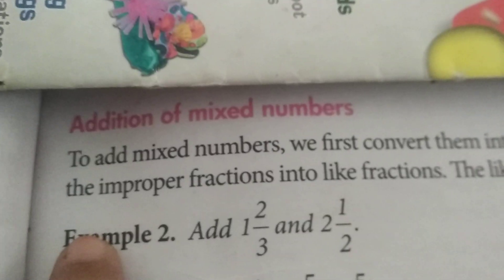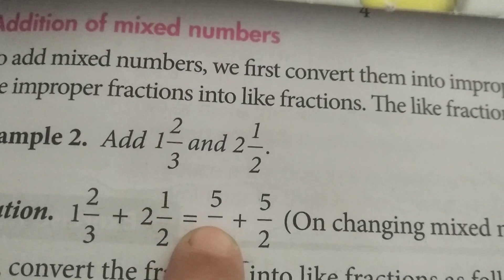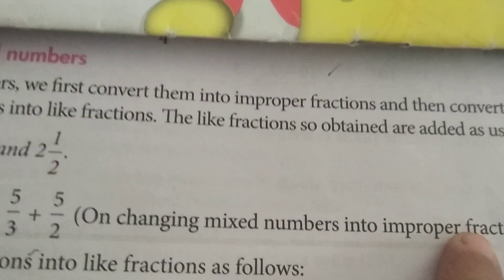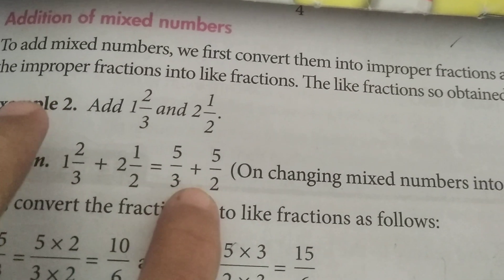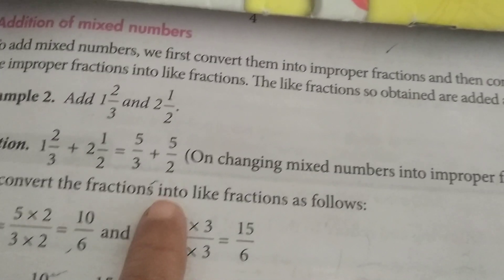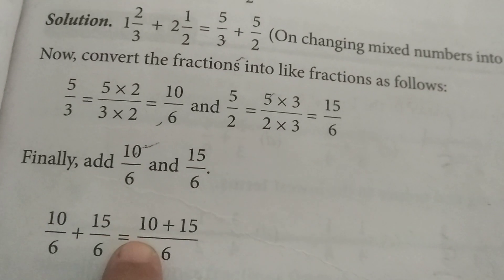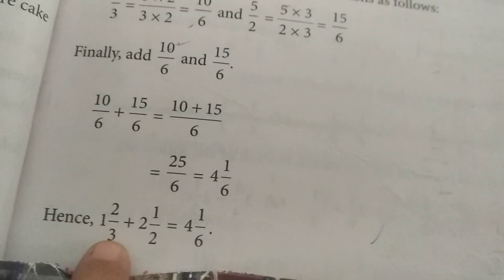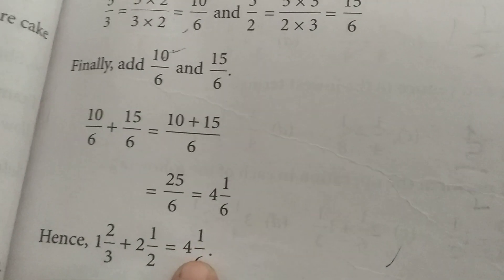Addition of mixed numbers